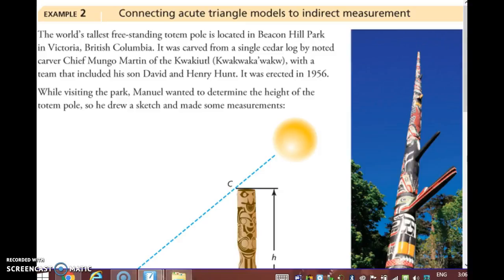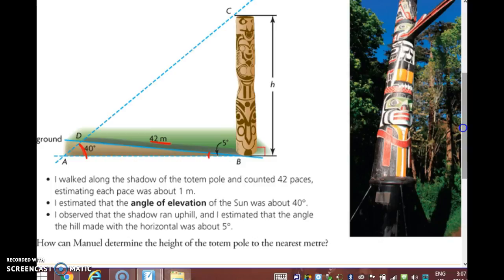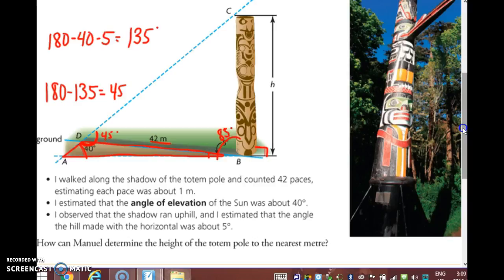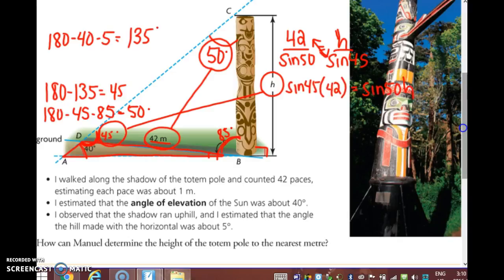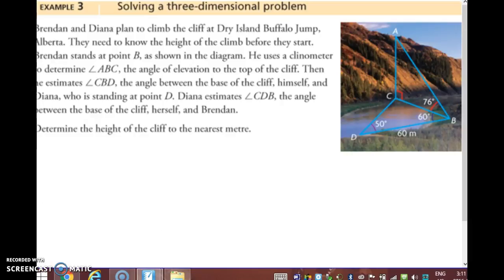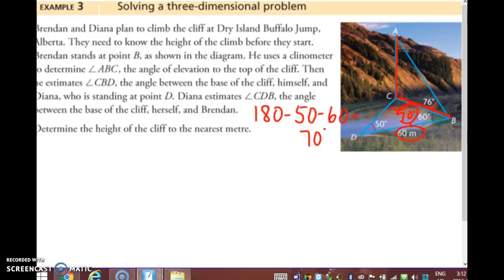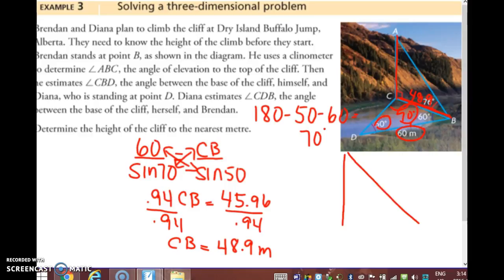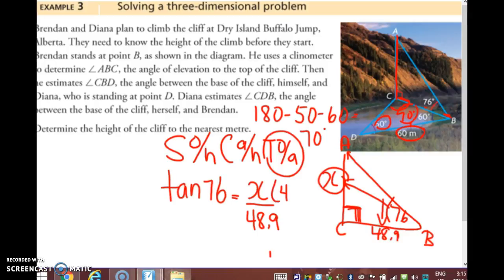Section 3.4 Foundations 20